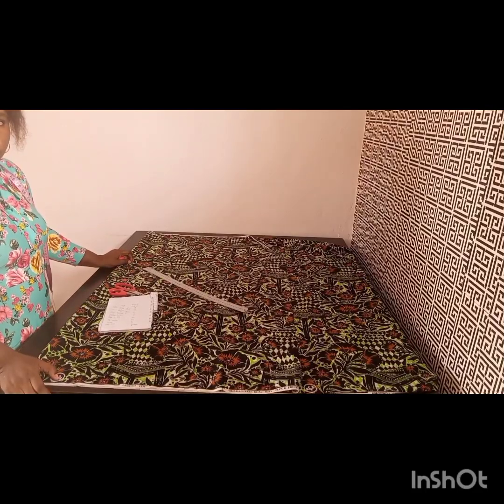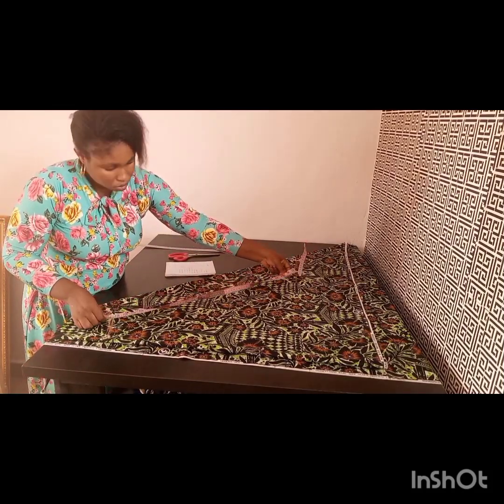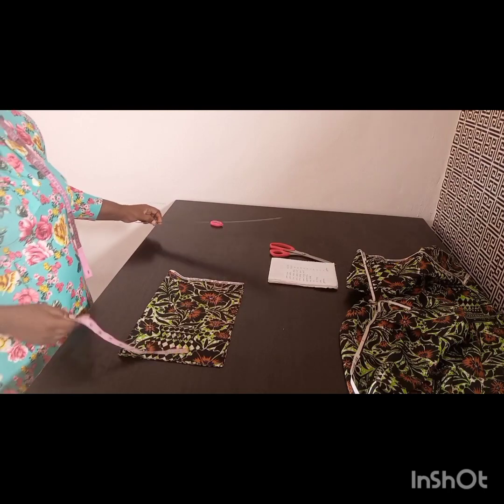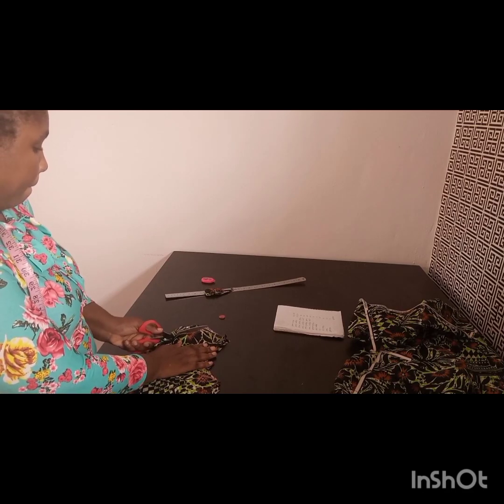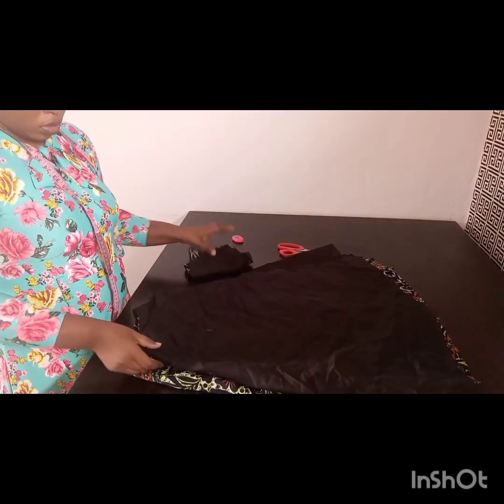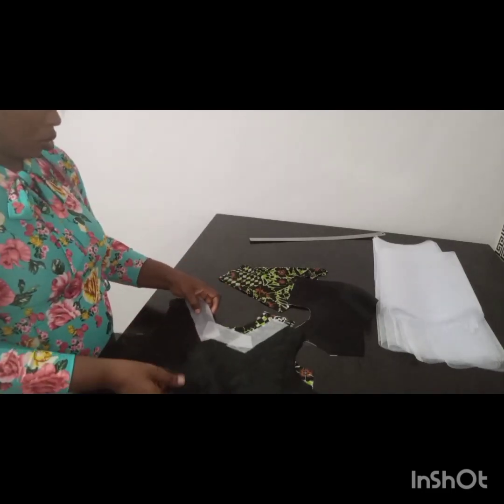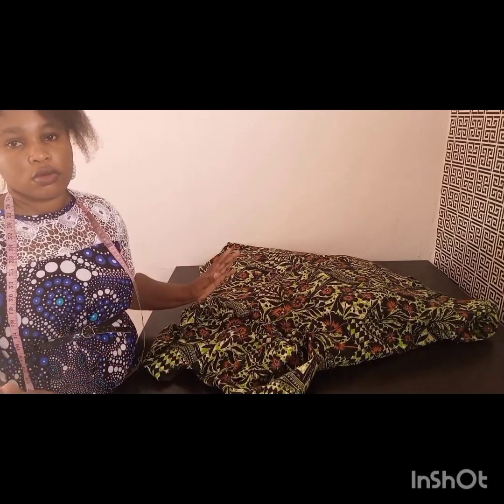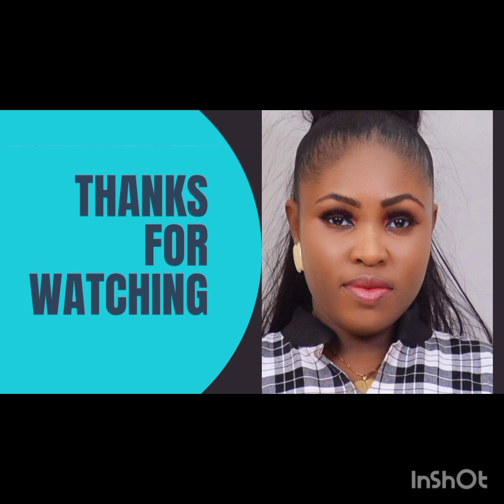How to cut and sew this beautiful maxi ball dress